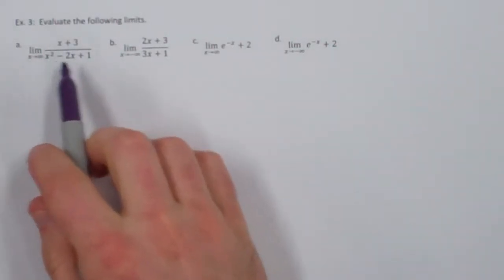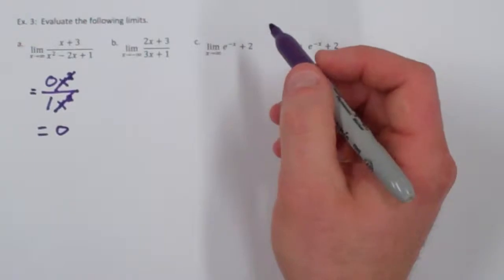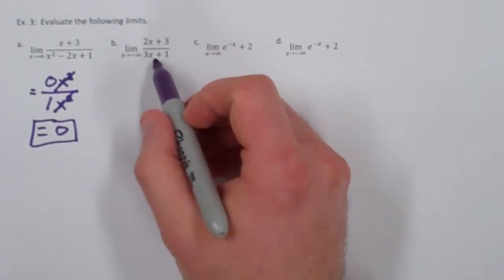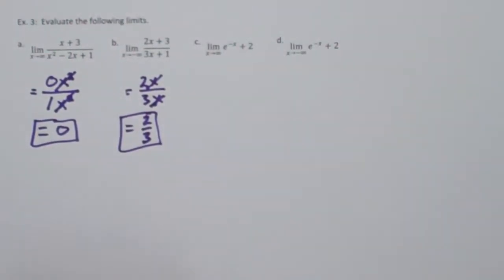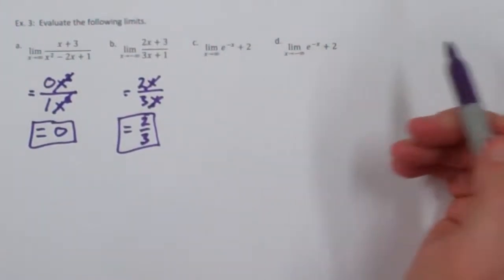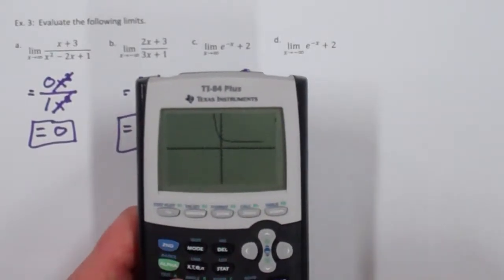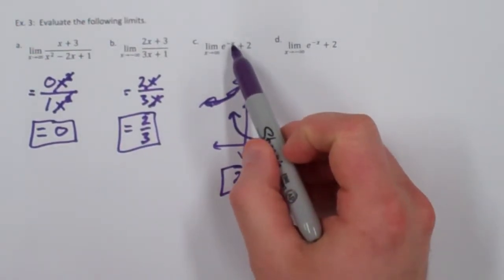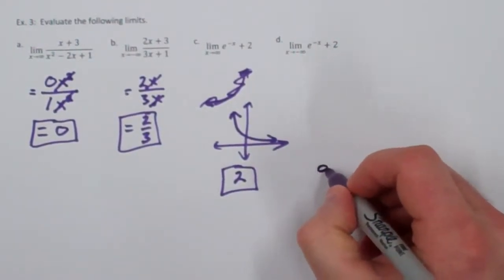1 LI Example 3